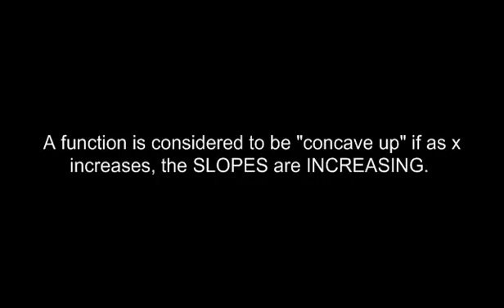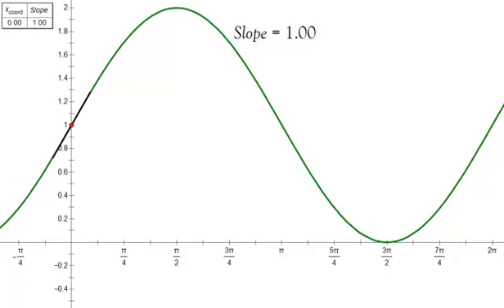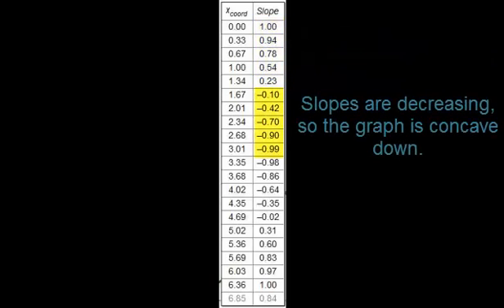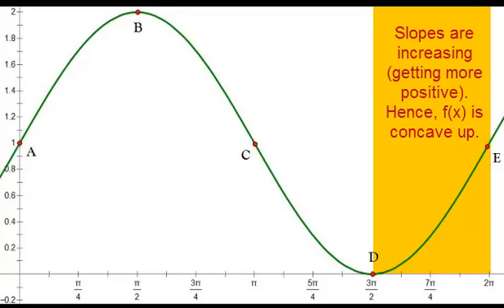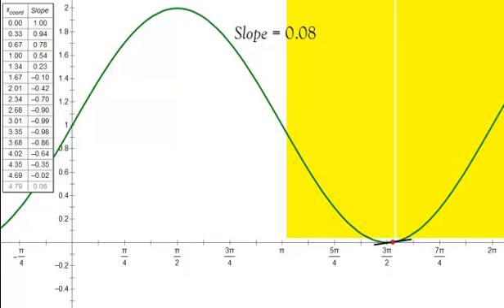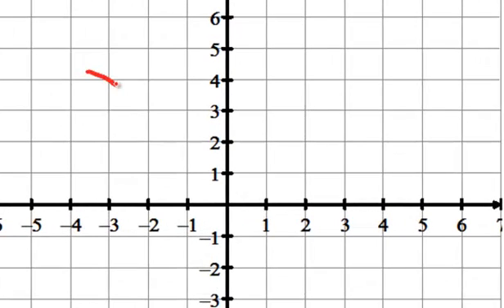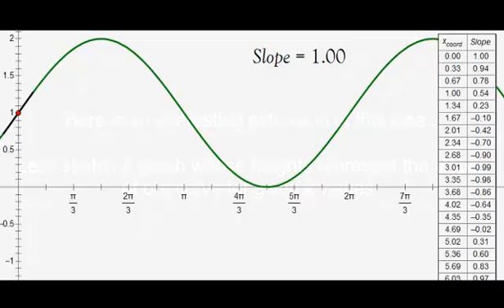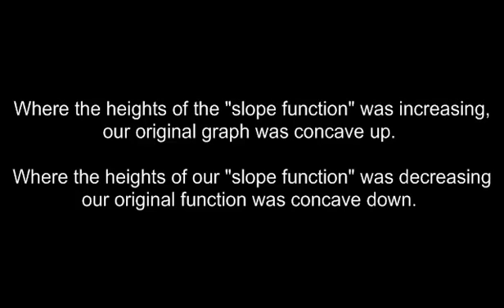PreCalculus - Calculus - Concavity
Visual and Numerical representations of the concept of how changing slopes relate to the idea of concavity.